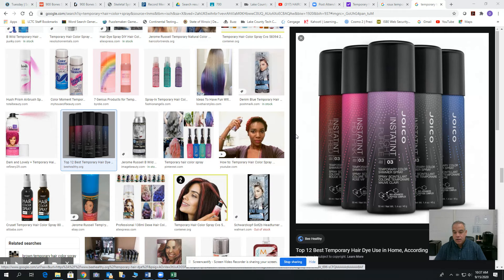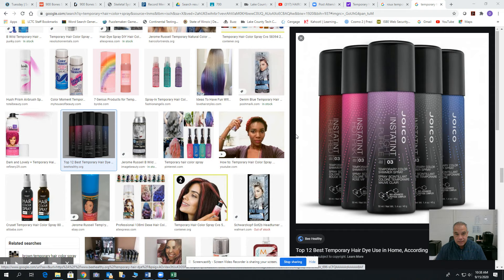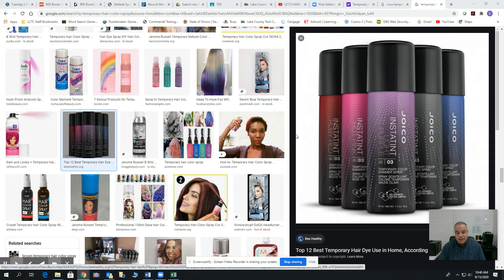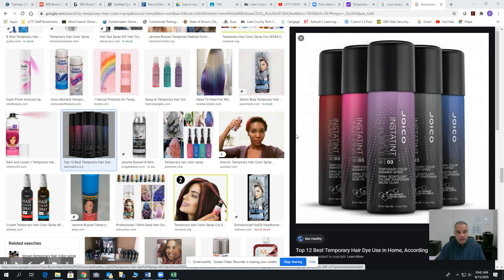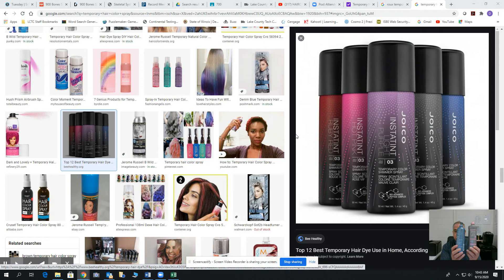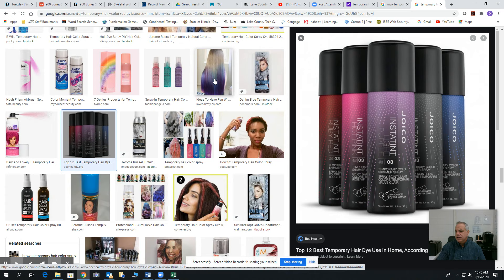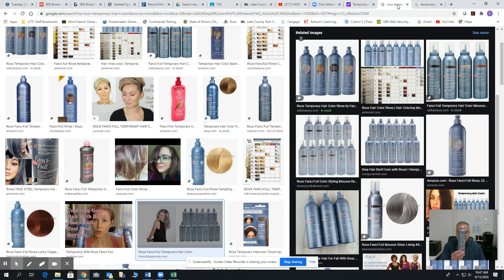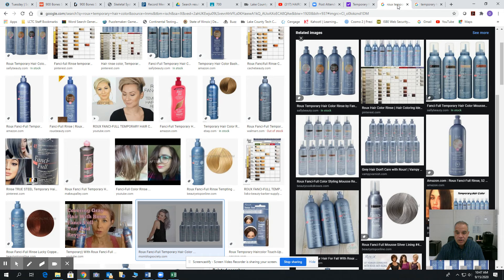581 Temporary Hair Color Lecture